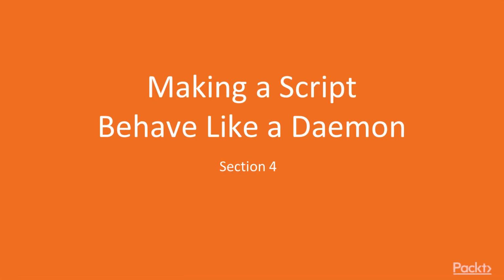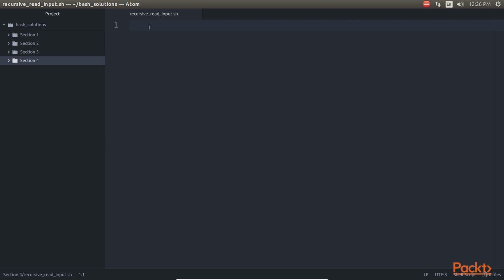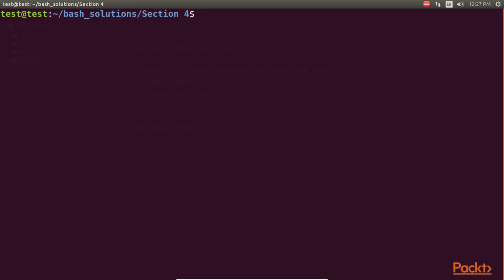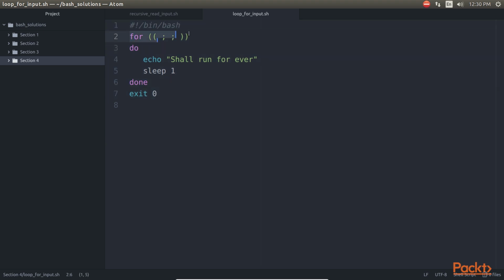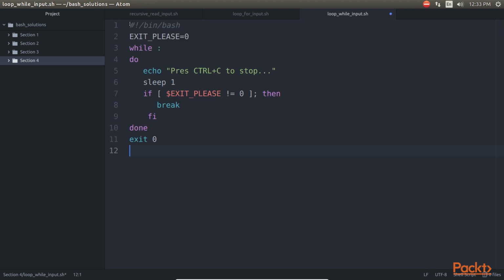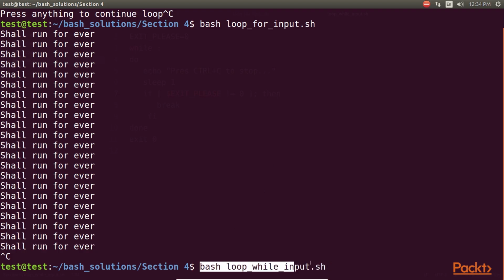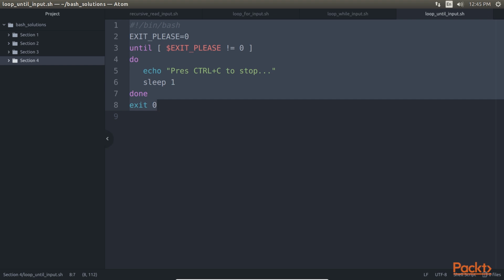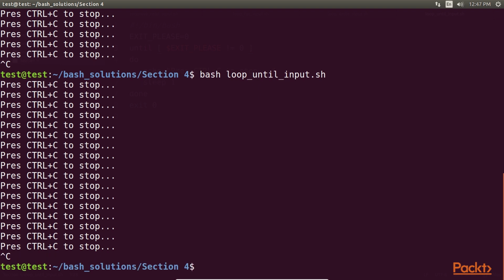Bash Scripting Solutions : Running Program Continuous Forever Looping Constructs | packtpub.com